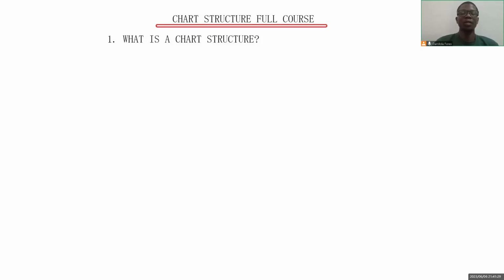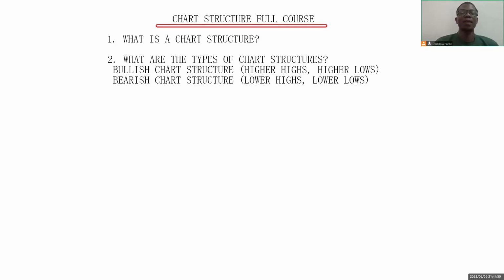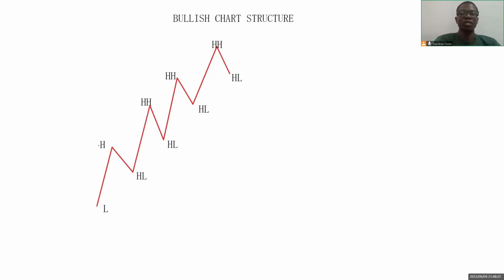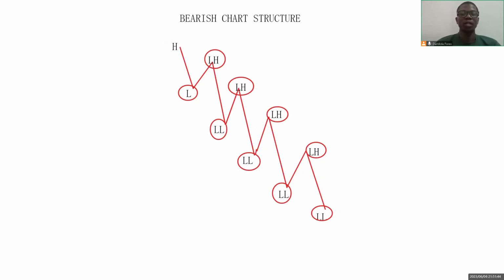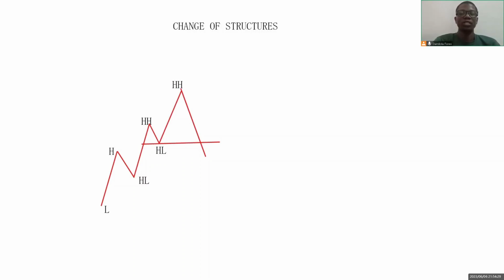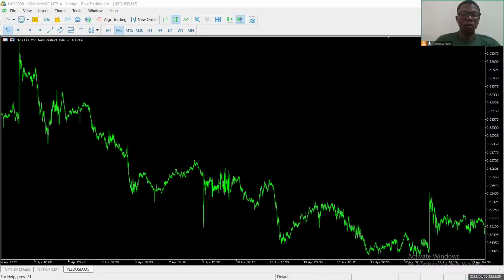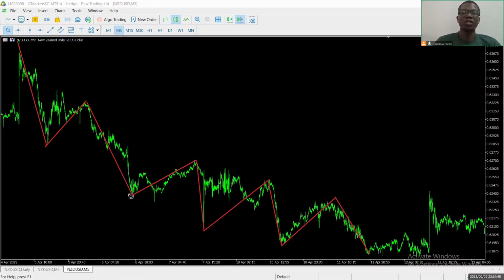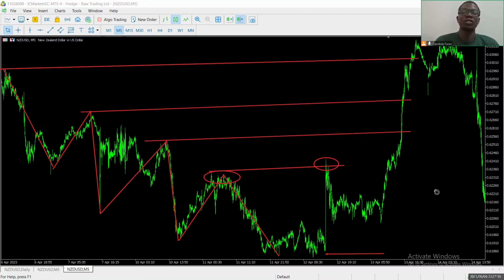FULL CHART STRUCTURE COURSE (Forex traders secret)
In this video I taught extensively what a chart structure is and how to trade using chart structures. Every trader needs to see this video.

Join my free Telegram channel for Daily trade updates, signals and more education.